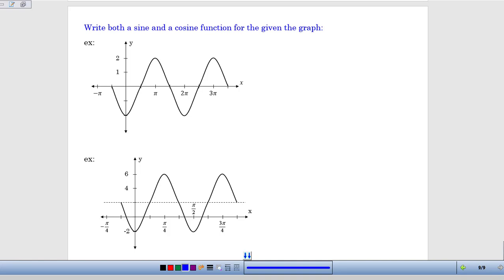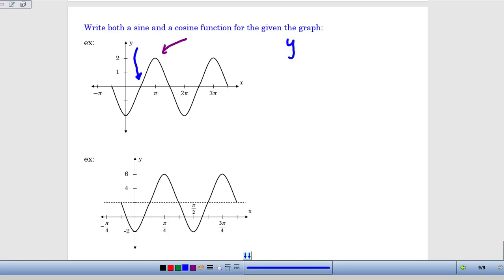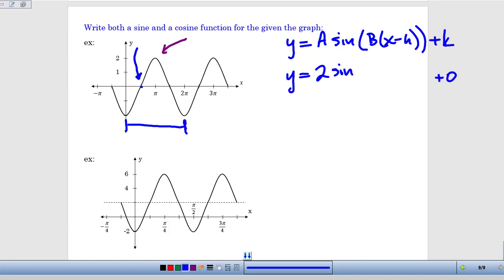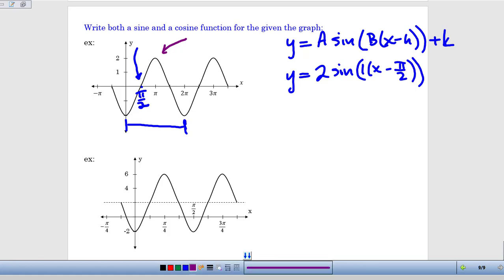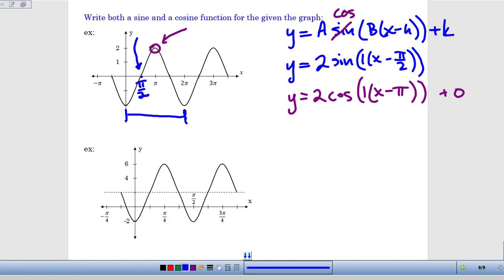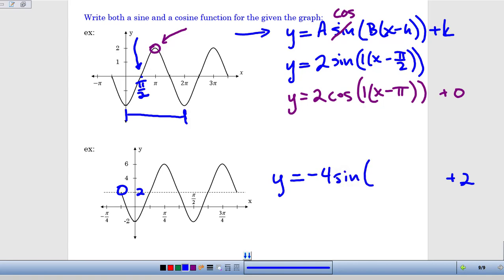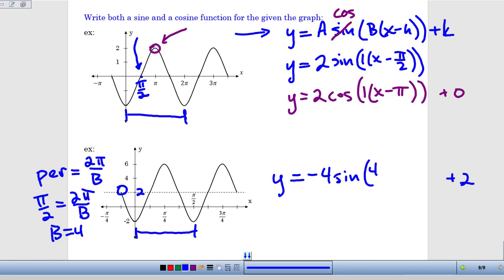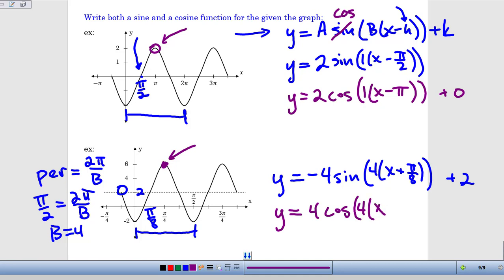A2A Chapter 9-6 - Modeling with Trigonometric Functions - Lesson Video 2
Writing a sine or cosine equation for a given graph.